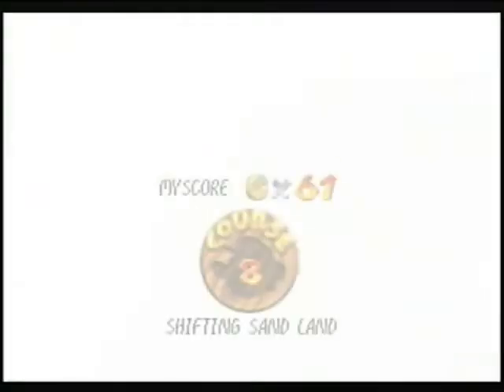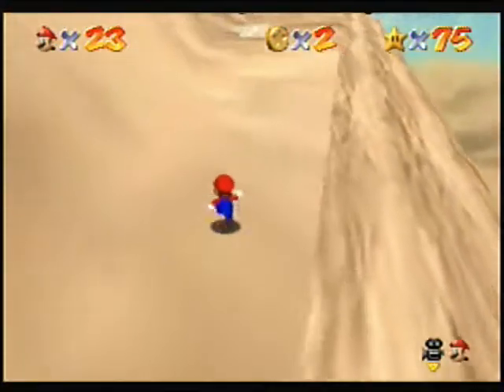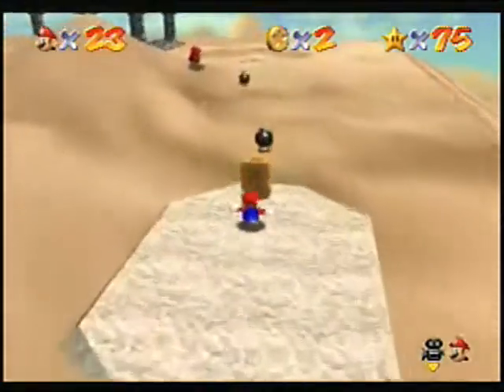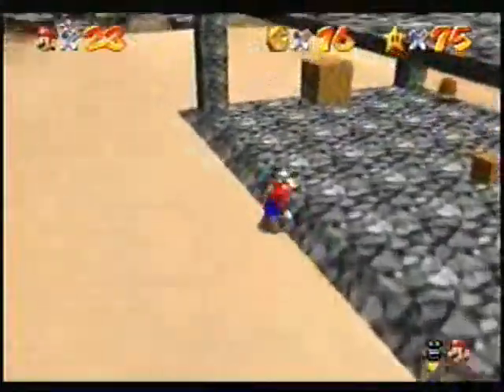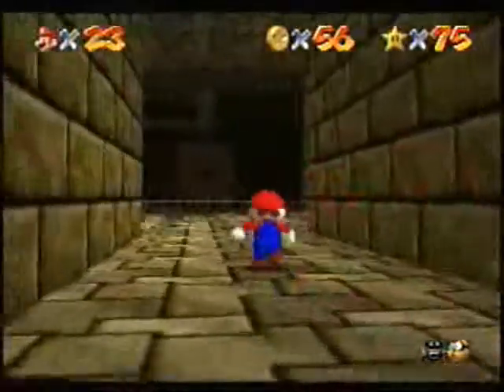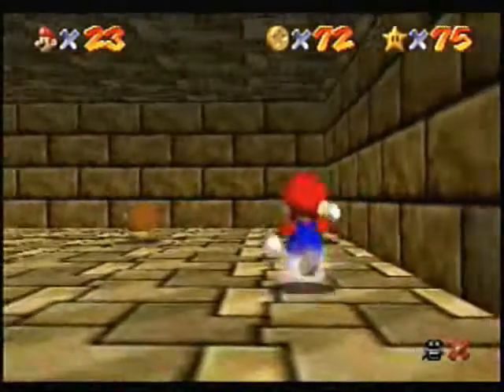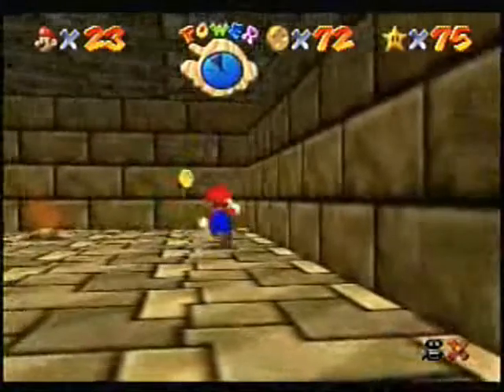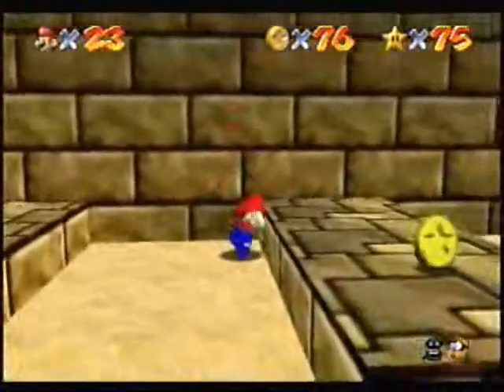Let's Play Super Mario 64 Part 26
Mario Finished off Shifting Sand land by doing both the 100 Coin Star and the Pyramid Puzzle